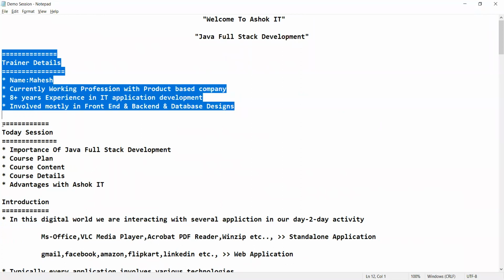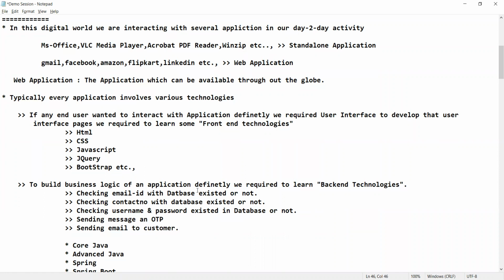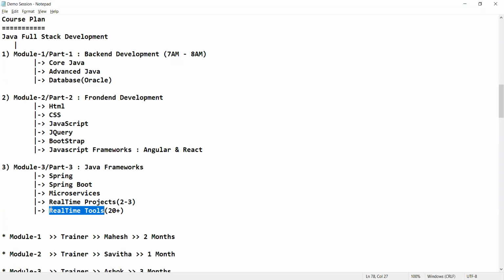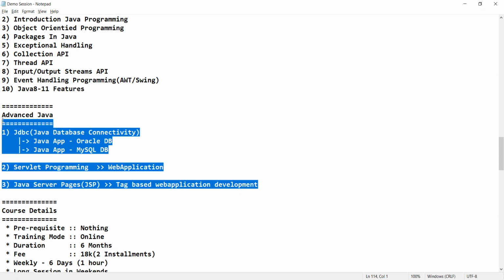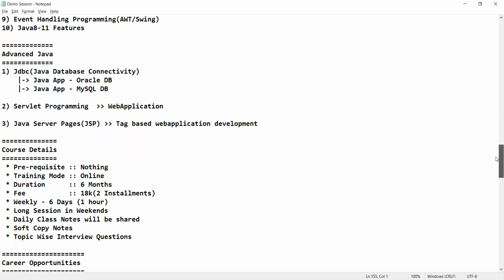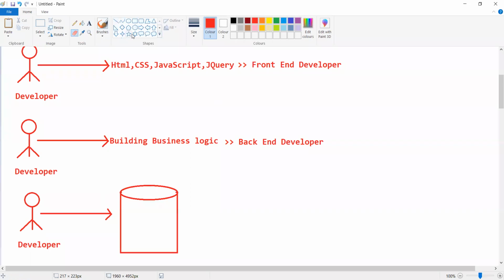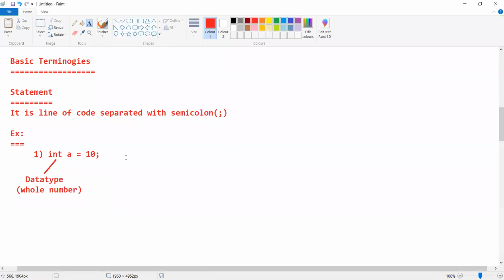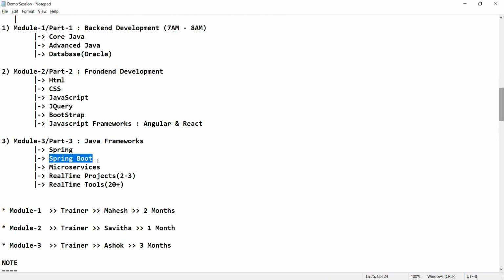Java Fullstack | Session - 02 | Ashok IT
🎈 Live Coding
  🎈 Real-time Environment
  🎈 Class Notes